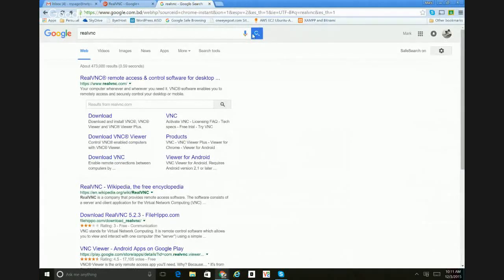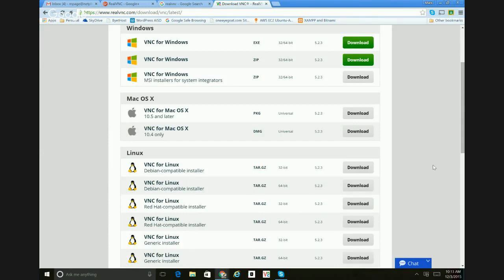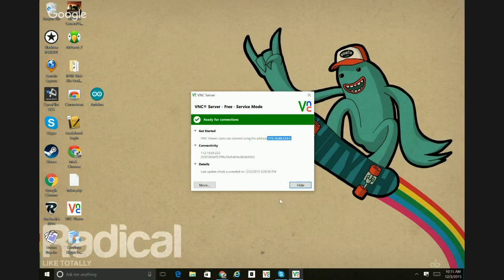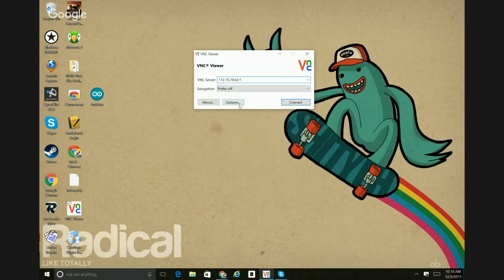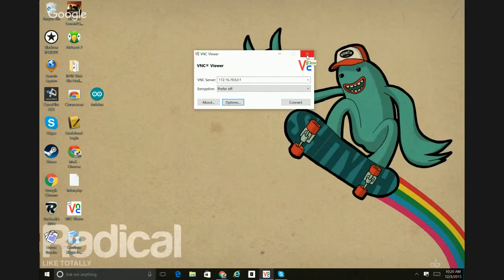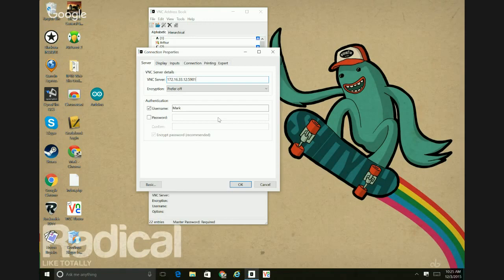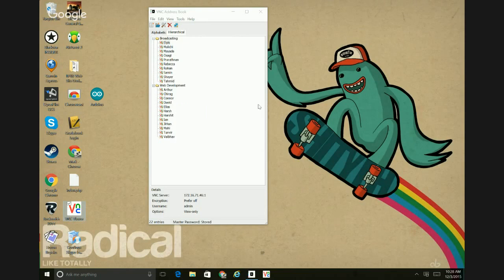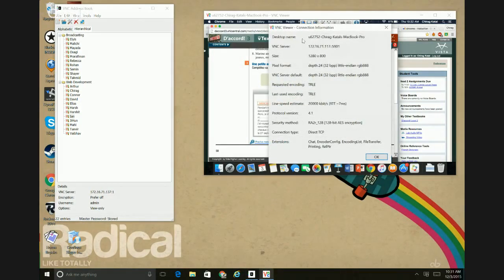Tech 2 the Point: RealVNC a Tool for Keeping Students on Task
Having the ability to check in on student computer use while at school is a method of ensuring their safety and that they are using school resources and time appropriately. Using remote administration software makes this an easy task.